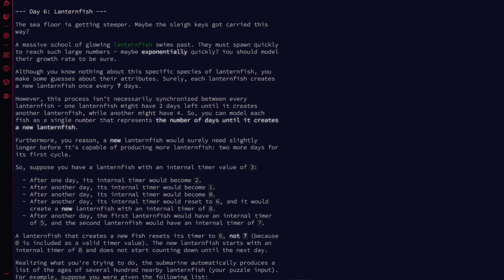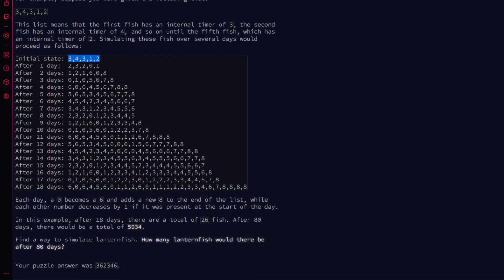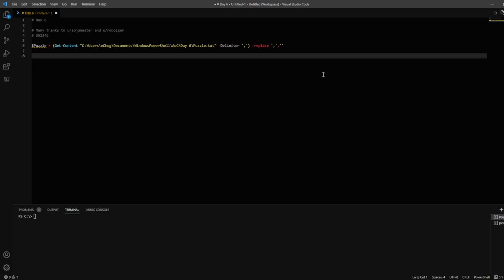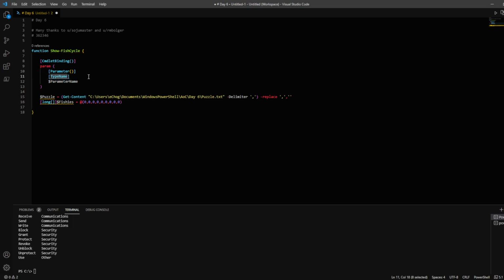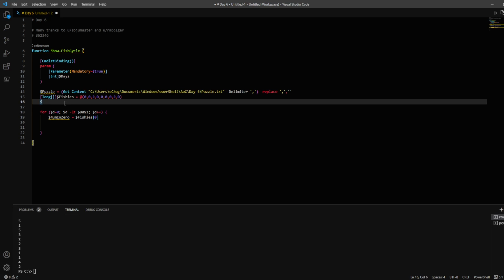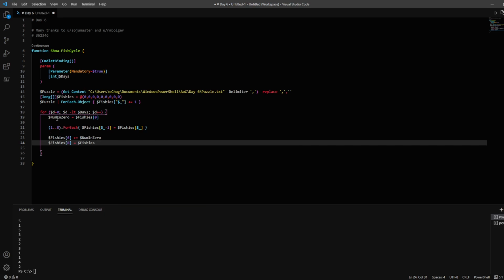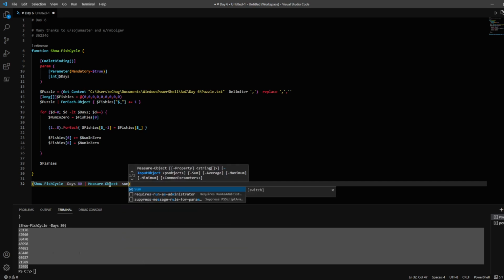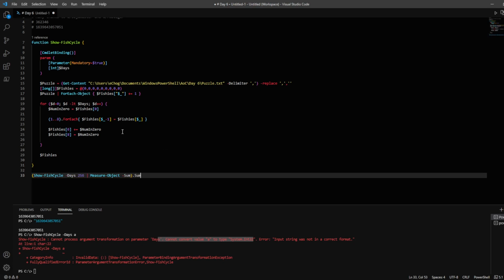Advent of Code Challenge - Day 6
Advent of Code - Day 3:
Lanternfish EVERYWHERE!?!?